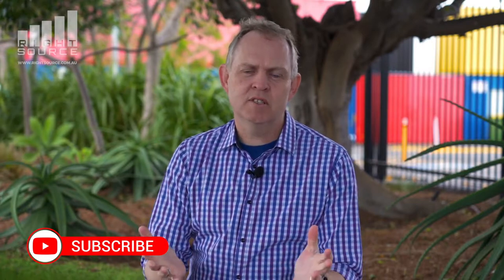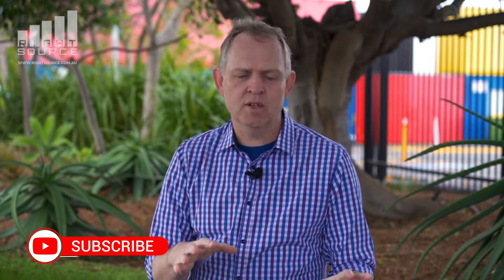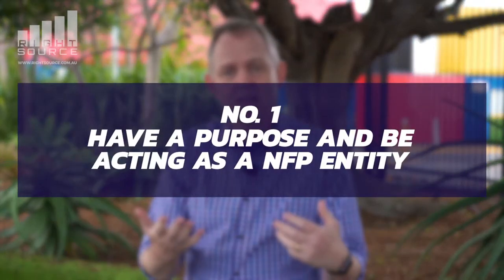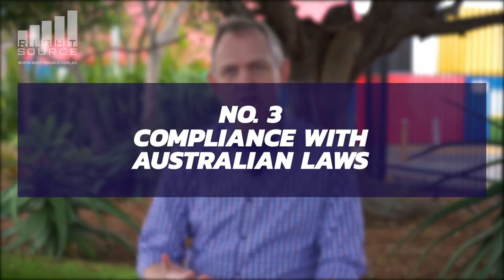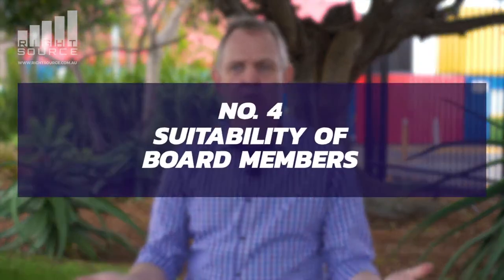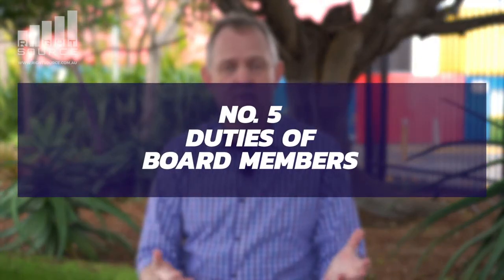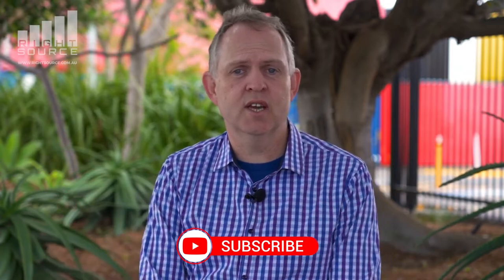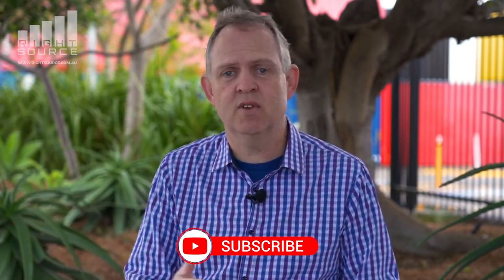Setting Up A Not For Profit In Australia: Governance - PART 3/4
Setting Up A Not For Profit In Australia: Governance - PART 3/4 // Are you looking to start a not for profit in Australia? This is the third video in a 4-part series rolling out on the subject and today we take a look at Setting Up A Not For Profit In Australia: Governance - PART 3/4.

This video dives into not-for-profit governance and what that entails when you’re figuring out how to start a not for profit in Australia.

Setting up a not for profit has a number of different elements that need to be considered including how a not-for-profit board operates and the board governance guidelines that need to be adhered to. When setting up a not for profit in Australia you need to make sure that you are clear on these processes to ensure you are not inviting unnecessary risk into the organisation.